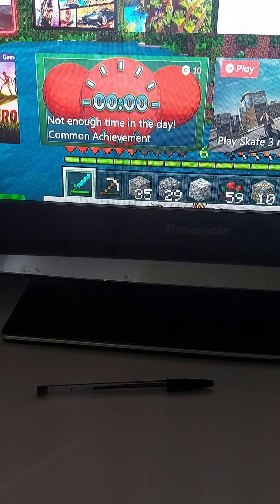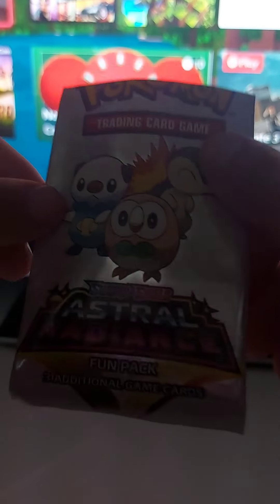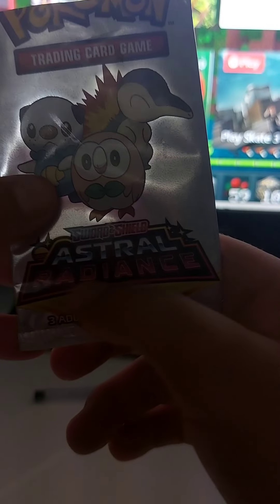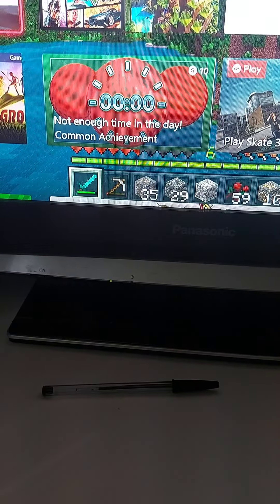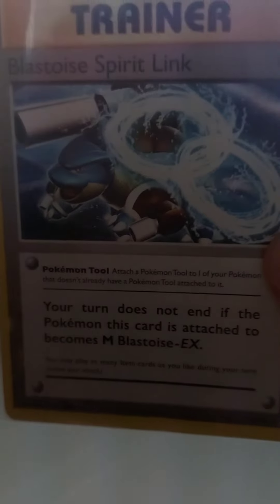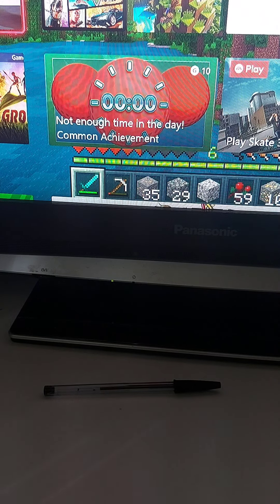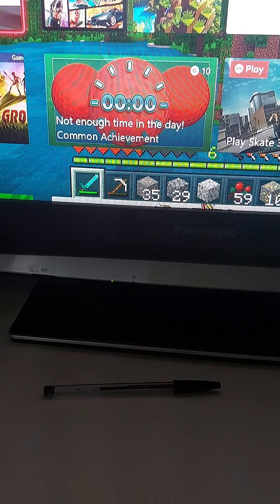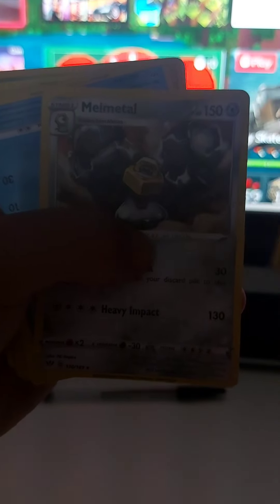pokemon card review new pokemon pack for me to get not new new